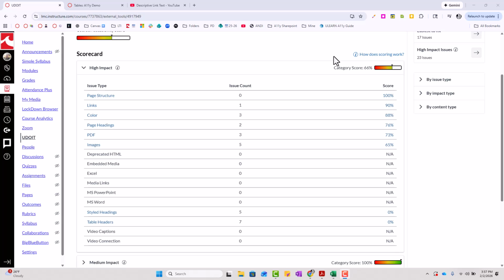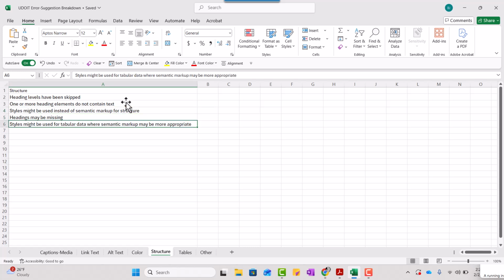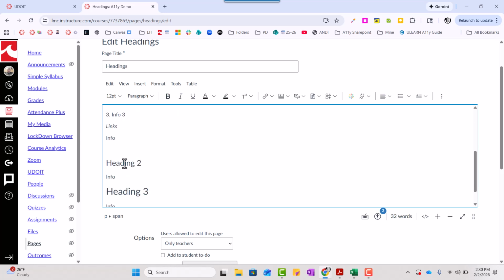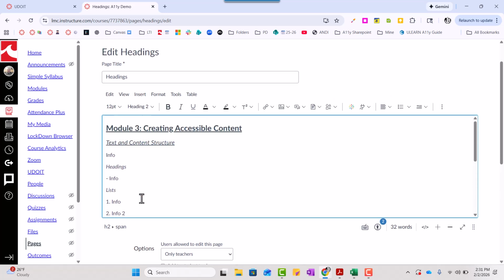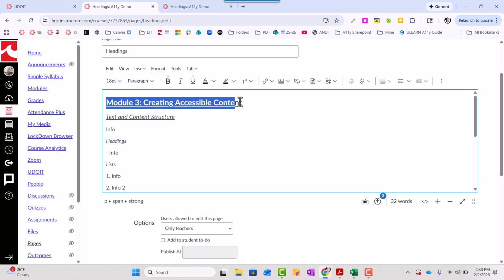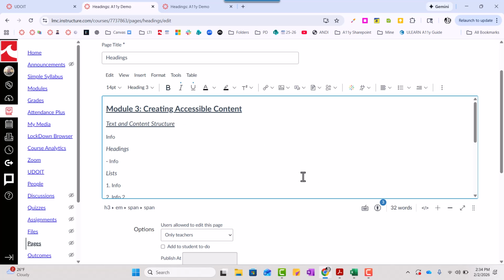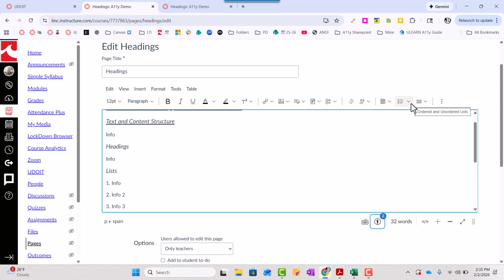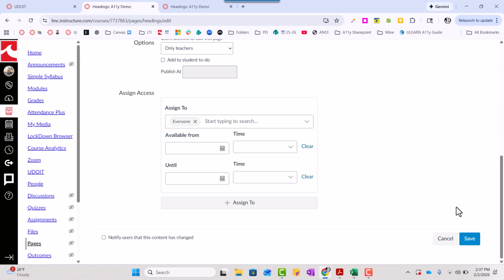UDOIT - Fixing Headings and Structure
This video will look at how to fix and properly tag headings and structure within Canvas Documents so they can be properly accessed by a screen reader. Many of these issues can be fixed within UDOIT, while some may need to be edited on the document itself to make sure proper structure is in place. There may be some cases where a document needs to be reworked entirely to be sure structure works as intended.

Image by René Schaubhut from Pixabay